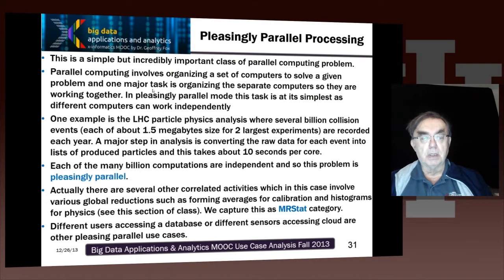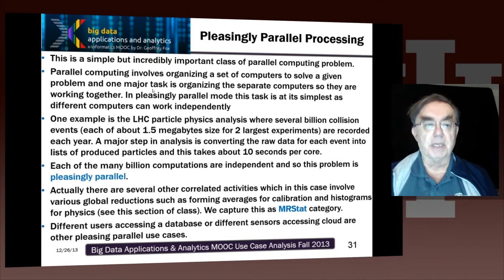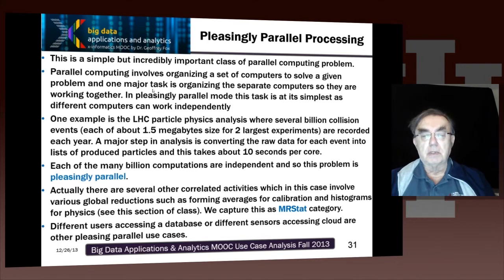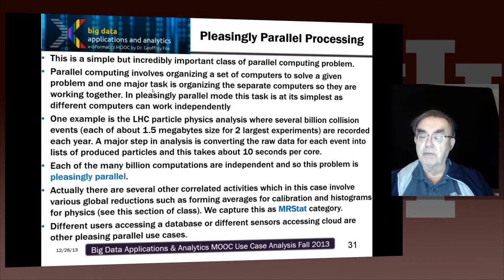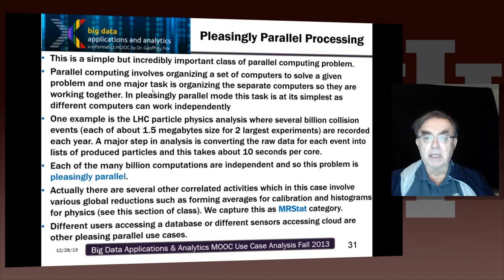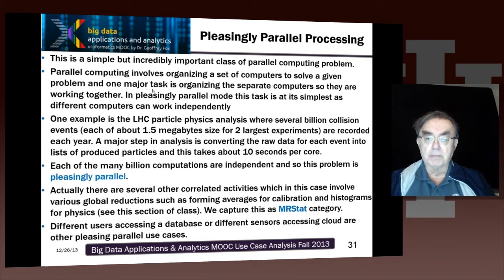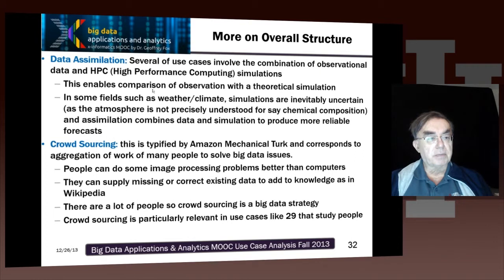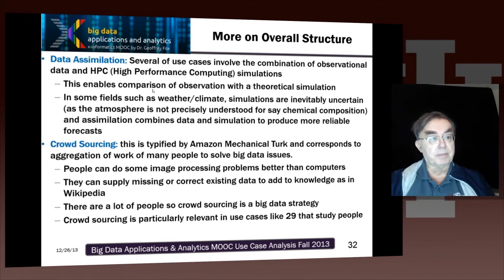Big Data Course-Spring: Unit 14: Lesson 7: Use Case Classifications II Part 1